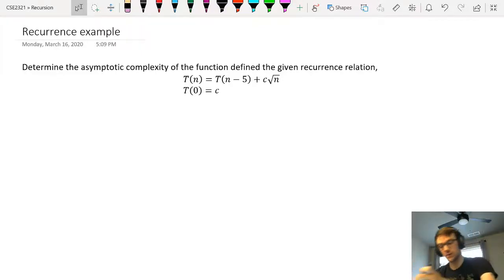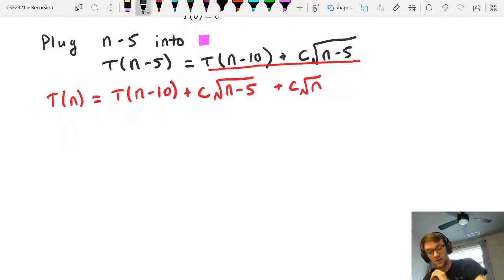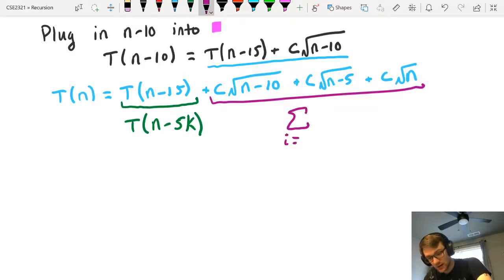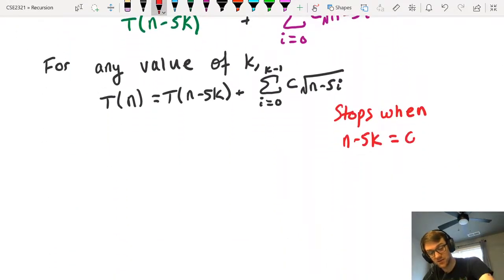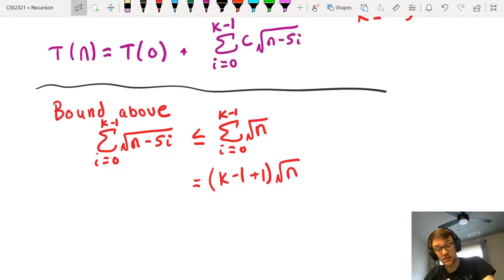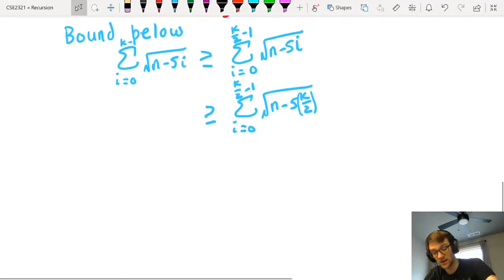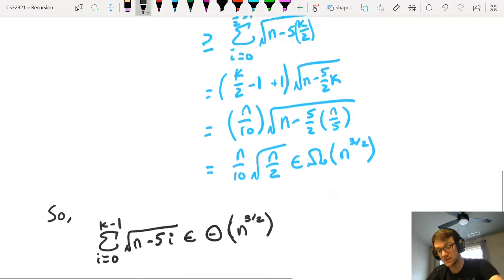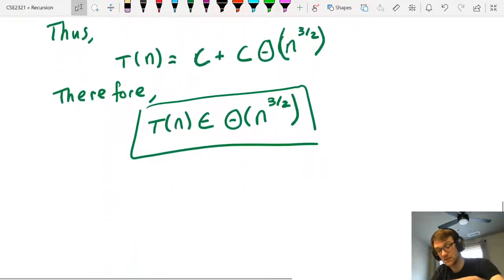Worked recursion example 1